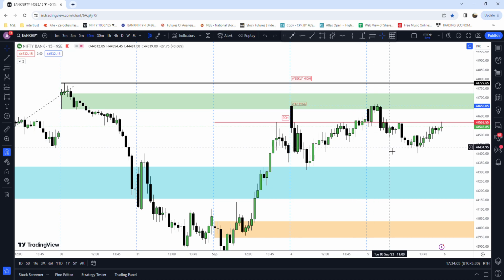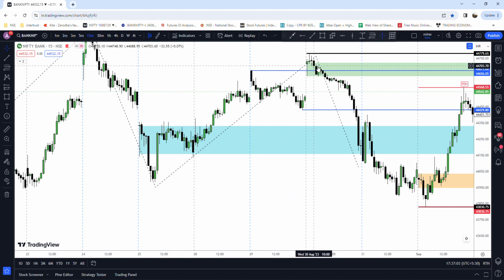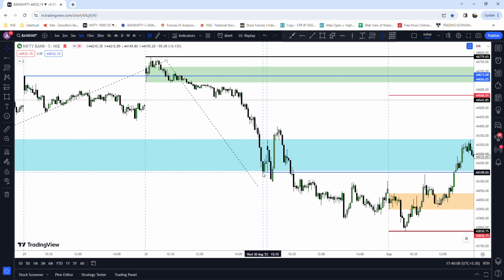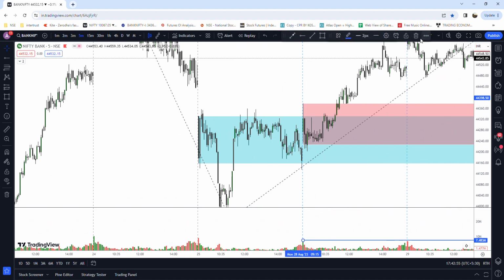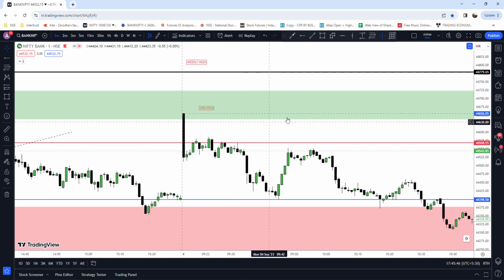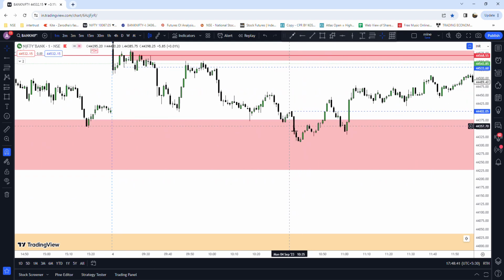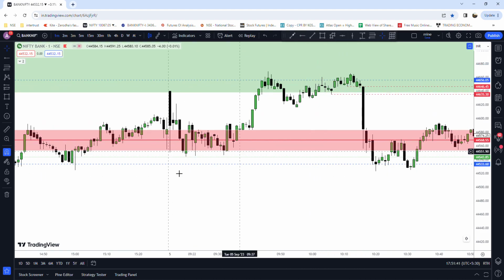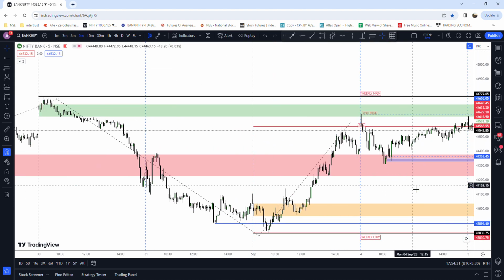4th Sep Bank Nifty Trade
Bank Nifty Trade on 4th Sep 2023 with Logic.